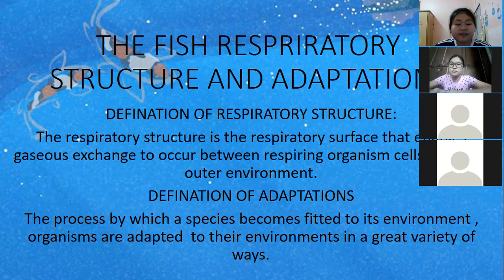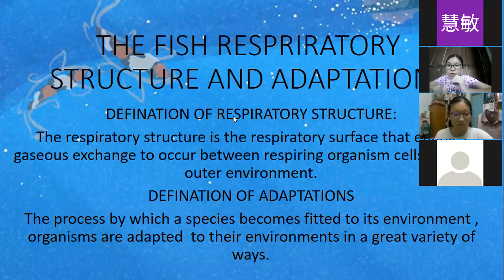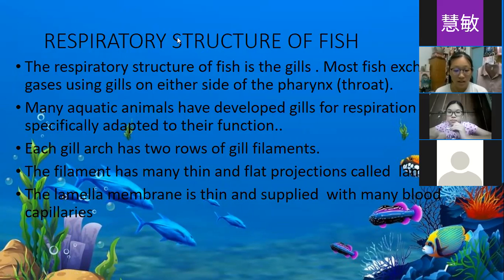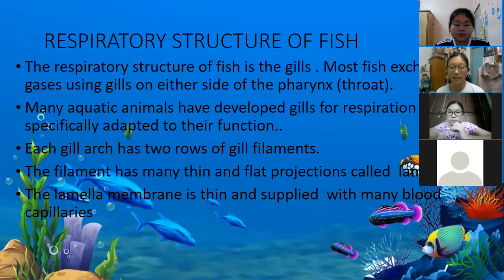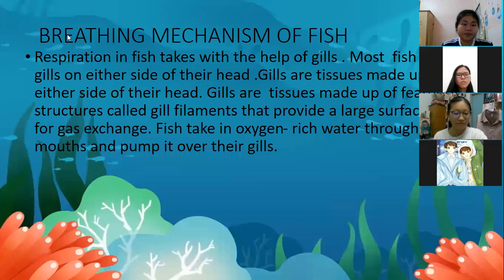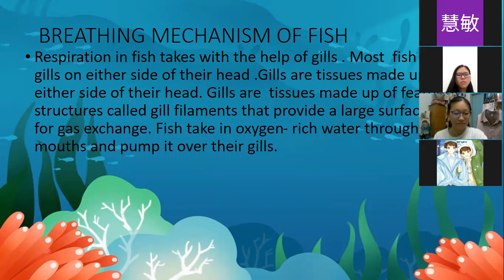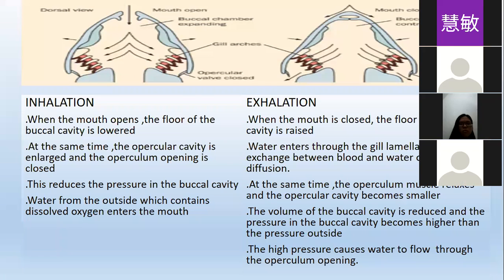Fish Respiratory System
KSSM Bio F4 Chap 8 Respiratory System in Humans and Animals